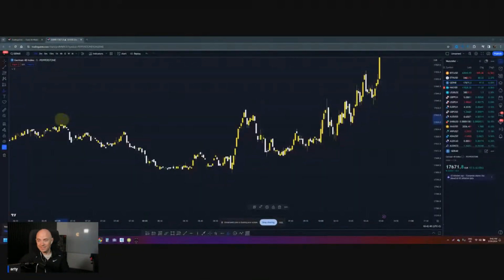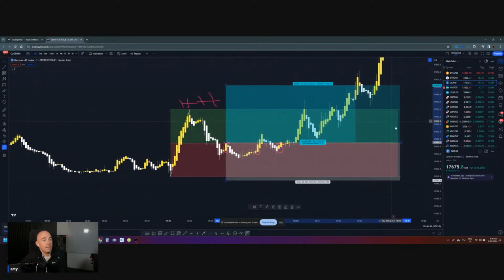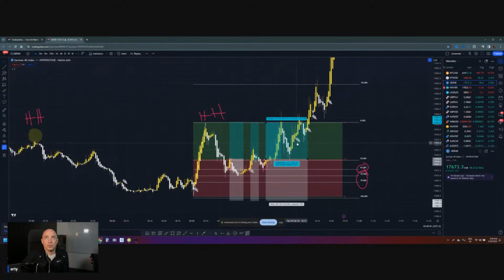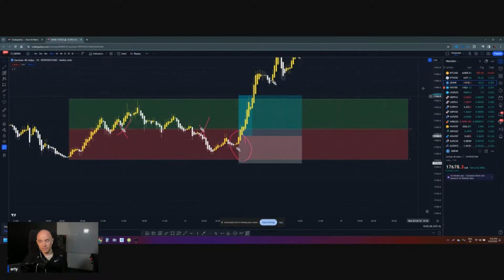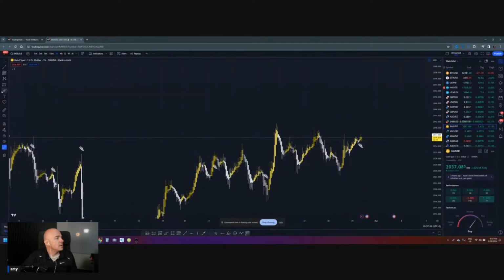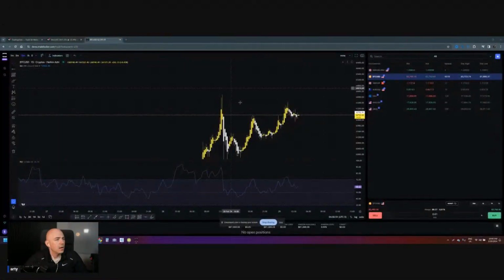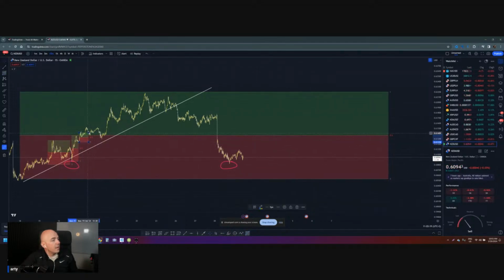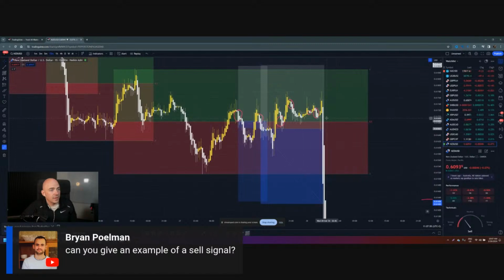q&a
TMA Overlay